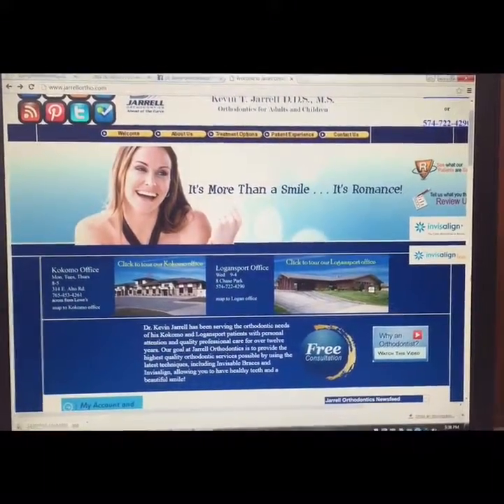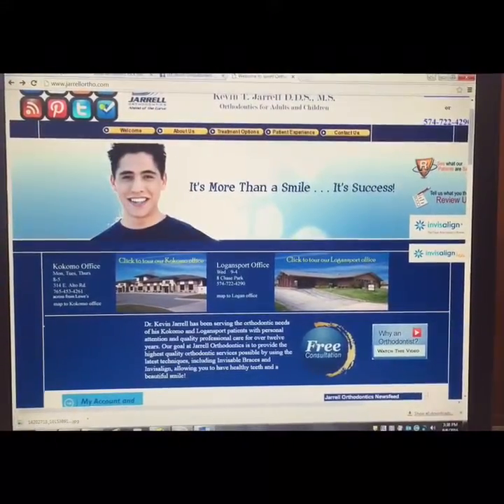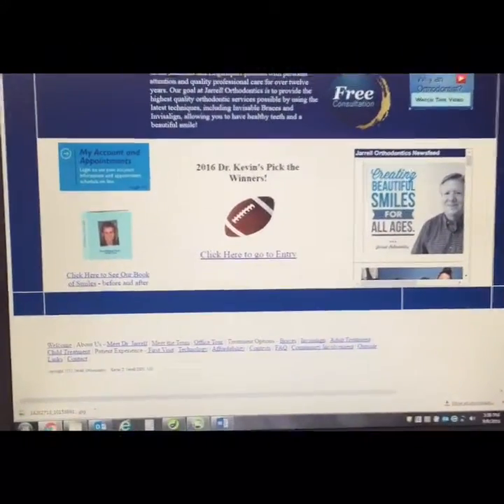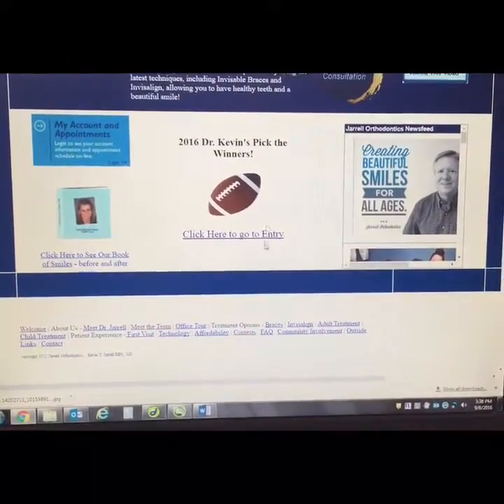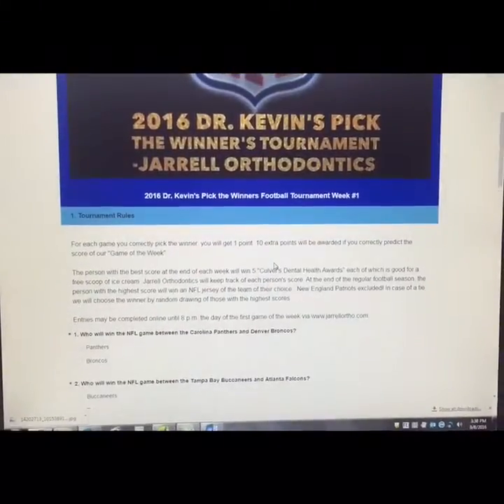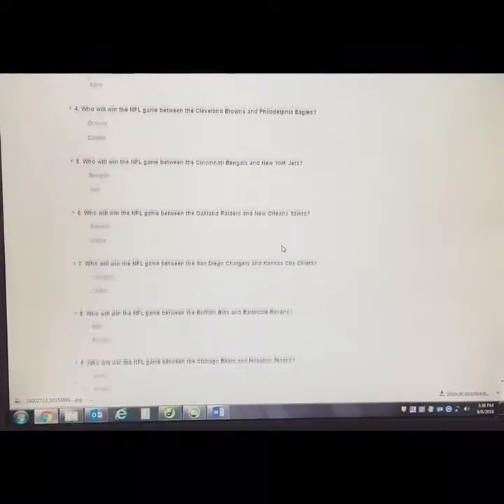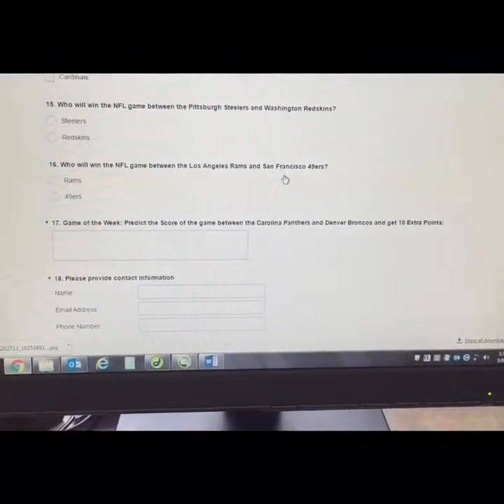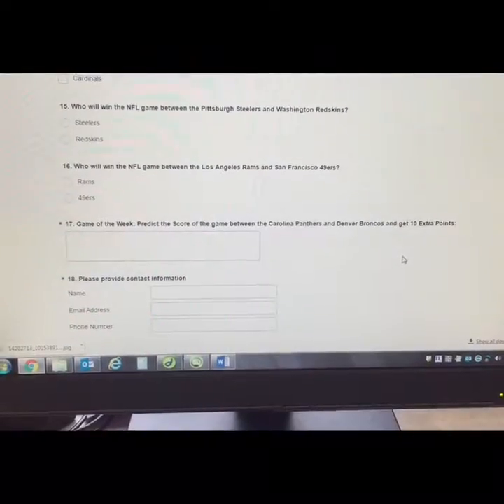How to submit your entries for Dr. Kevin's Pick the Winner Tournament!